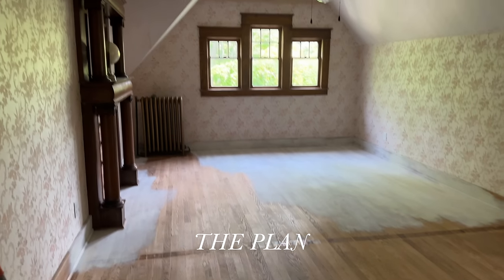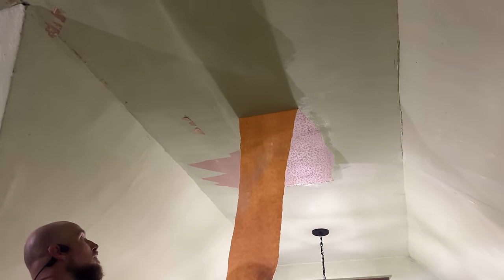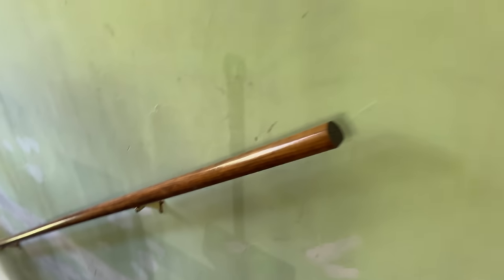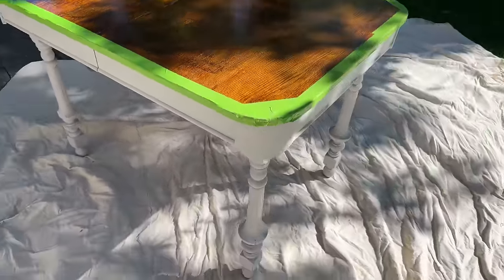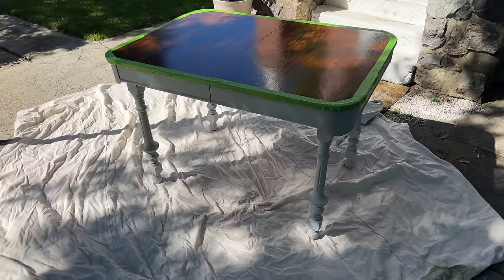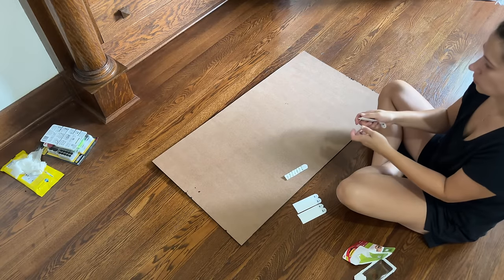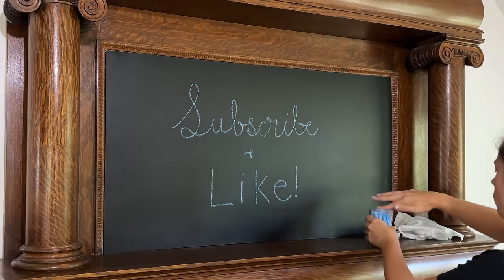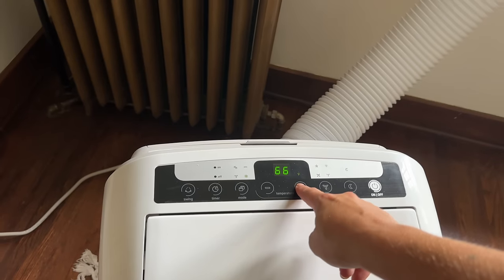Attic MAKEOVER (Vintage School Room)! Old Home Renovations, DIYs & Decorating the Finished Room!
Watch how we radically transform our 120 year old grungy attic from start to finish into an incredible vintage-inspired homeschool room! This old home renovation project was the biggest we have tackled yet, with tedious wallpaper removal, hardwood floor refinishing, lots of plaster wall repairs and diy's! If you like watching room transformations on YouTube, this is the video for you! I am so excited for you to see how I thoughtfully curated all of the functional vintage and antique pieces for this space. We also hope to give you some helpful home project tips and tricks that you can use on your next room makeover! I hope you love the before and after's as much as we do!

Vintage Star Light Pendant
Magnetize Paint
Chalkboard Paint
Velcro Command Strips
Bulletin Board
Today Is Wall Calendar
Wikki Stix
Bible Conversation Cards
Bar Stools
Educational Posters
Fall in Love with Jesus Bulletin Board
Art Hanging Wire
Vintage Back to School Banner
Rainbow Counting Bears

Shop my favorite home decor from Amazon and the project tools I use

My Etsy shop